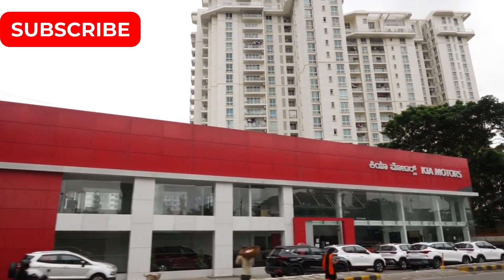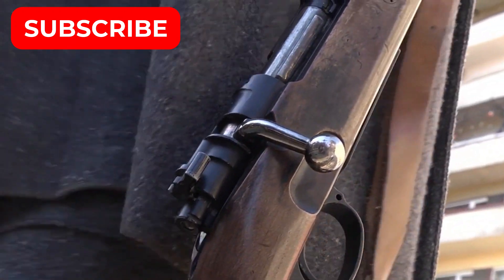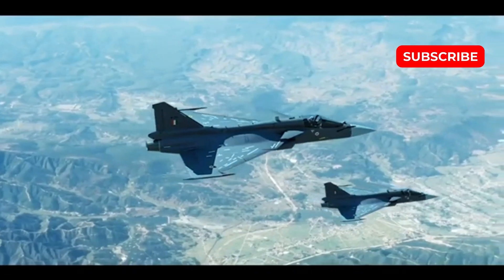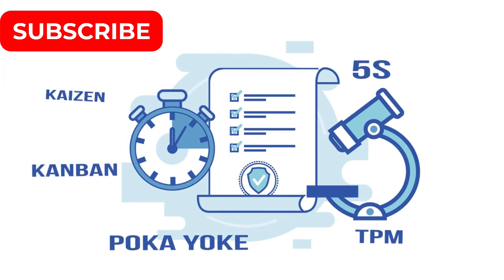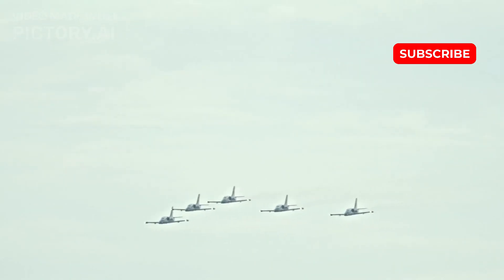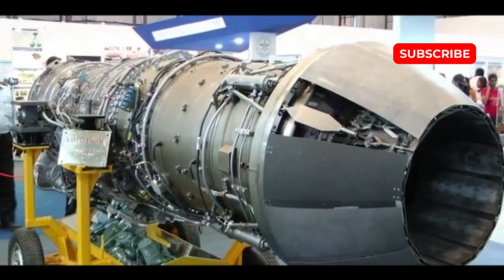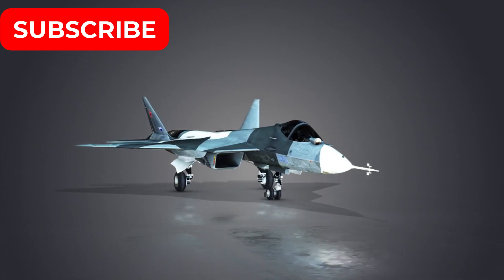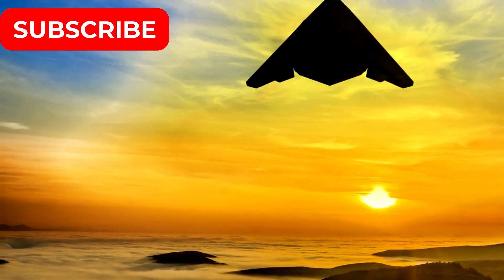JF-17 Block IV vs Tejas Mk2 The Battle for 5th-Gen Features in South Asia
In this video, we explore the intense race between Pakistan and India to develop advanced fighter jets, focusing on the JF-17 Block 4 and the Tejas MK2. The JF-17 Block 4, set to debut in 2028, incorporates fifth-generation features like internal weapons bays and DSI intakes, showcasing Pakistan’s ambition for technological advancement and stealth capabilities. In contrast, the Tejas MK2, despite its evolutionary upgrades, has faced numerous delays and challenges, including engine issues and weight management, affecting its competitiveness. We dive into the contrasting philosophies behind these programs and analyze how each nation’s approach is shaping the future of military aviation in South Asia.